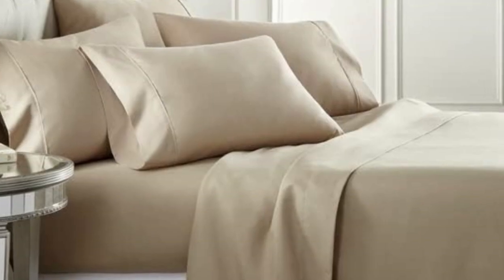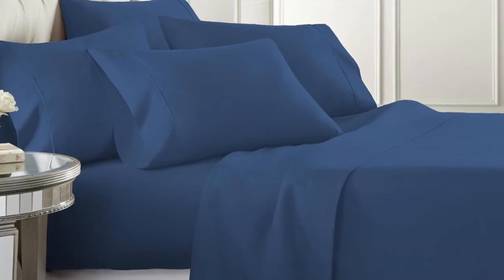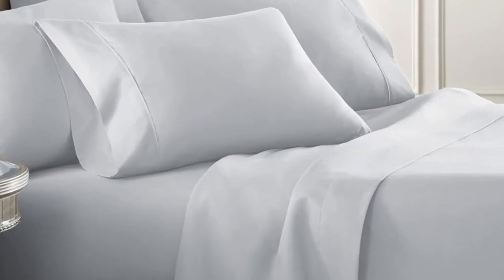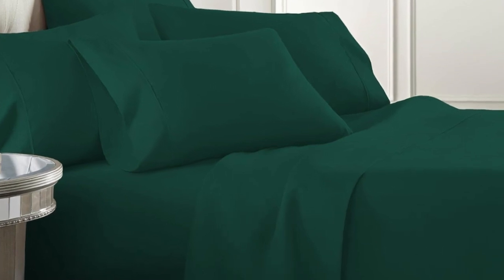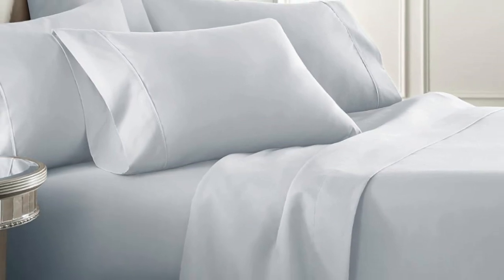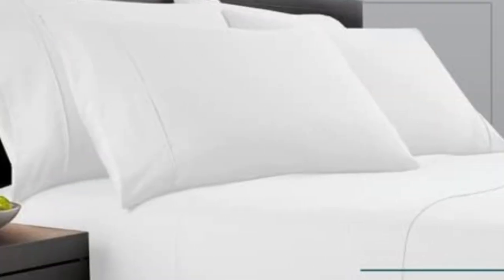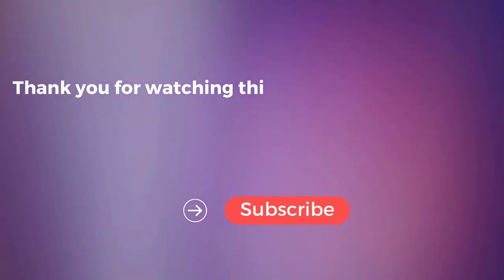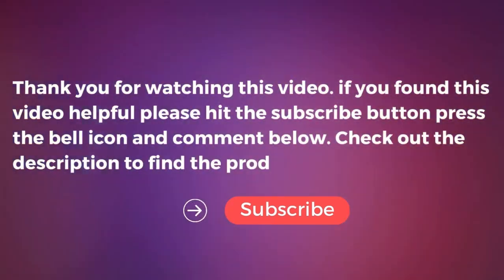Danjor Linens Queen Sheet Set Review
in this video we will show Danjor Linens Queen Sheet Set Review

in this Danjor Linens Queen Sheet Set, I cover everything from the beautiful appearance to the functionally of the item.